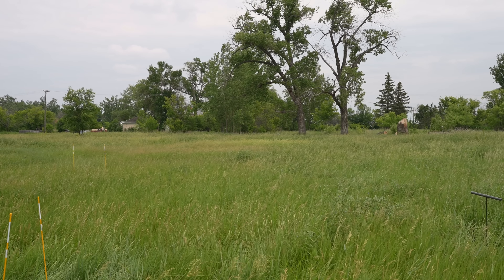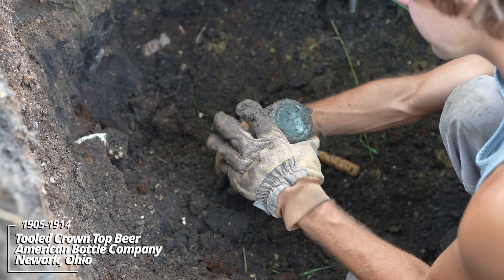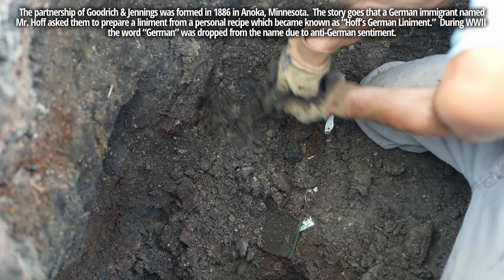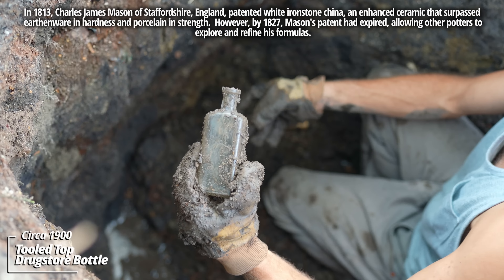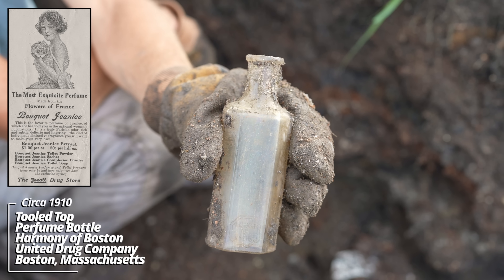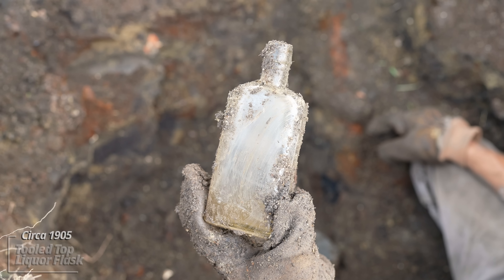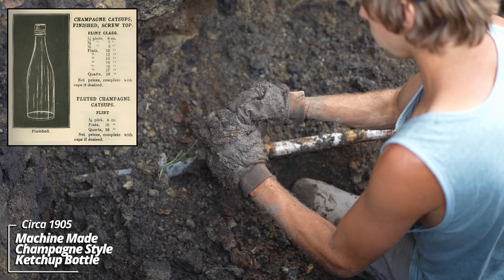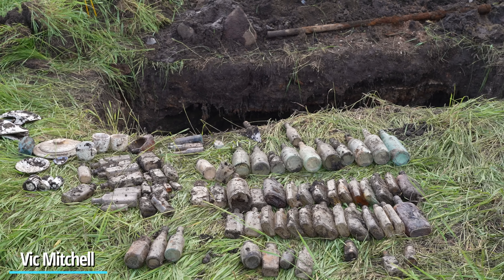A Strange Sink Spot in a Field Leads to a 120 Year Old Underground Structure Full of Old Valuables